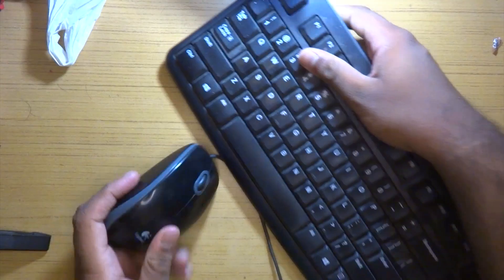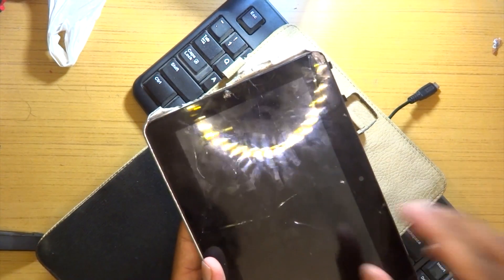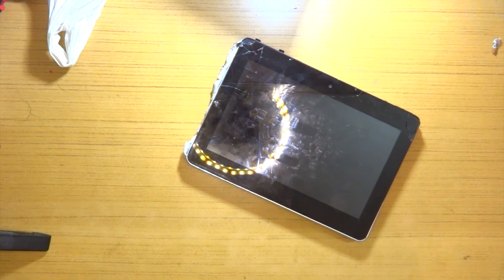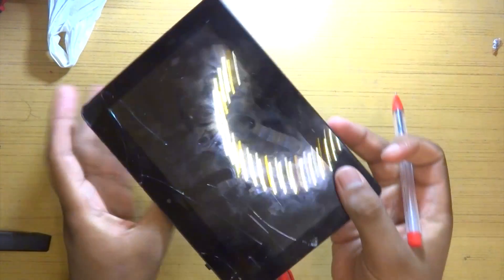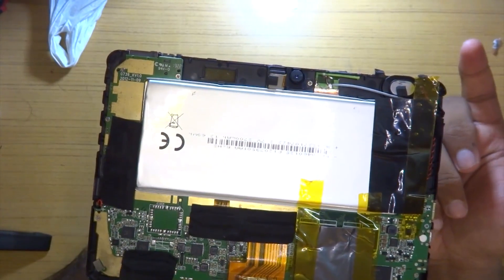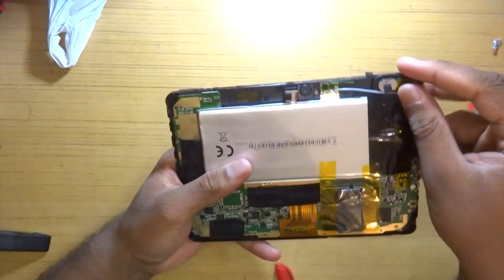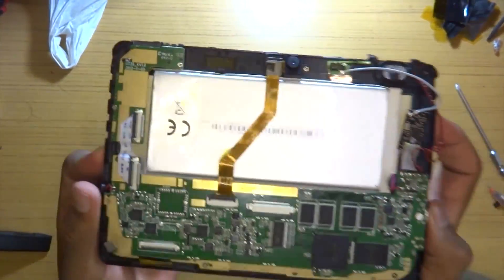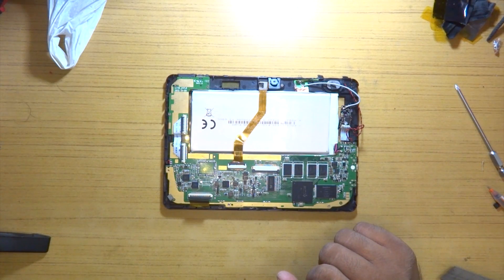Cheap DIY Single Board Computer From e-Waste | Part 1: Parts and Assembly